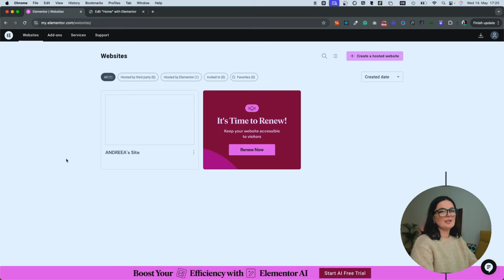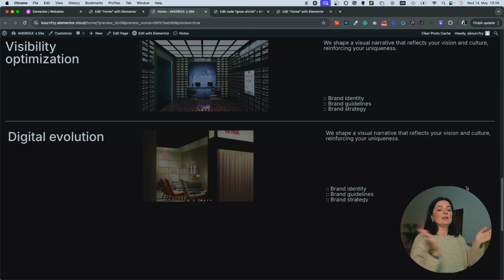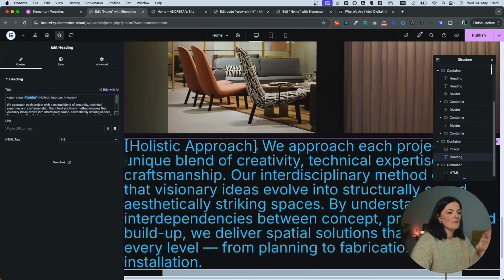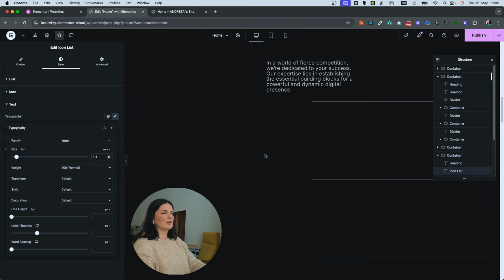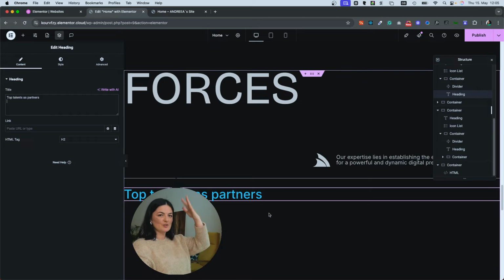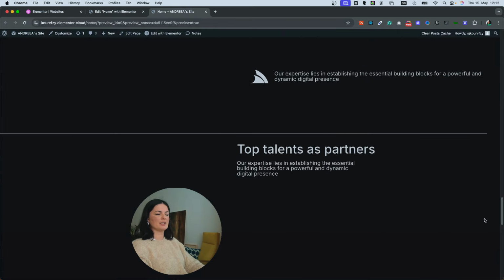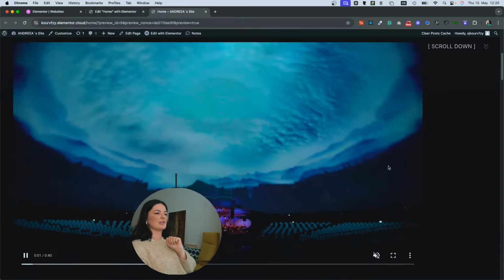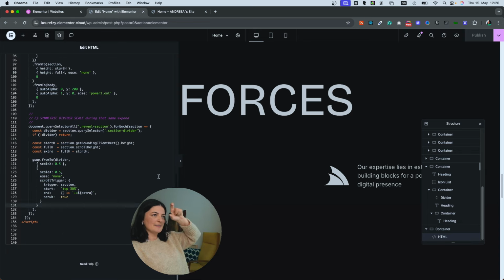GSAP Elementor Landing Page Series - VID 3/8 - Elementor WordPress Tutorial Flex Container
Video no. 3 of the new landing page video series. In this video, we are building an FAQ/PROJECTS/SERVICES (make it your own) section of this landing page with GSAP.

CODE:
HERO

Timestamps:

00:00 Intro
00:41 Connect an email account on Elementor hosting
01:37 Create a manual backup of your website on Elementor hosting
02:38 Overview of plugins installed from the backend of your Elementor hosting account
03:15 Quick recap of previous videos
05:00 Let's build our GSAP effect
23:21 Outro

🟠 GET  ELEMENTOR

🟠 GET  ELEMENTOR HOSTING